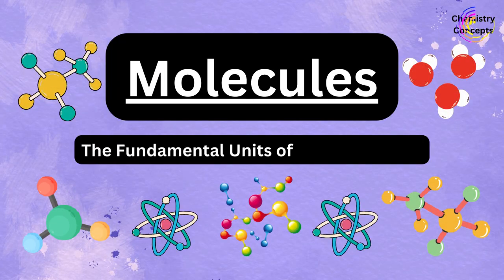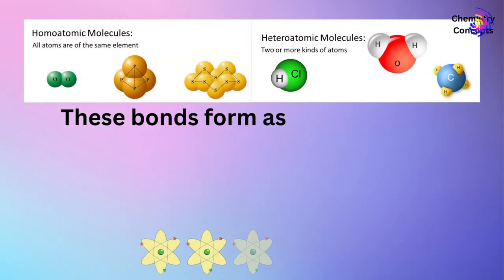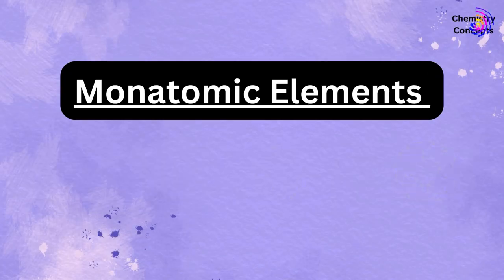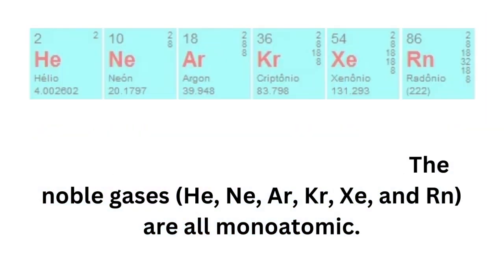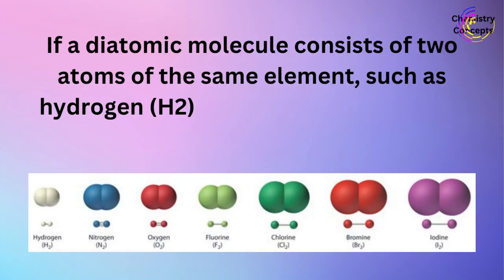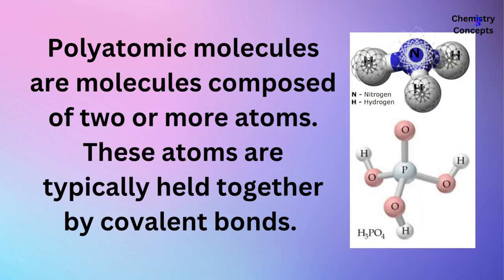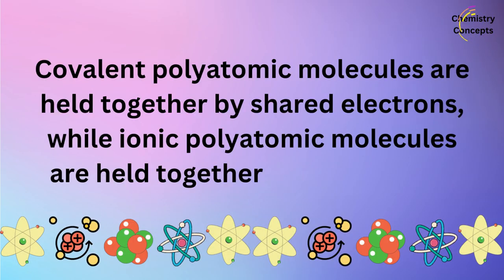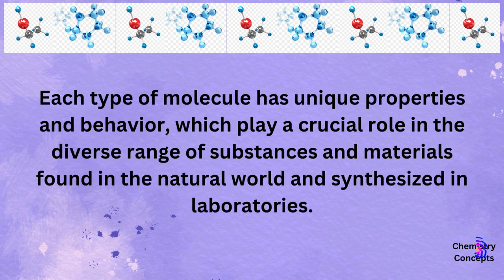The Fundamental Units of Life and Matter